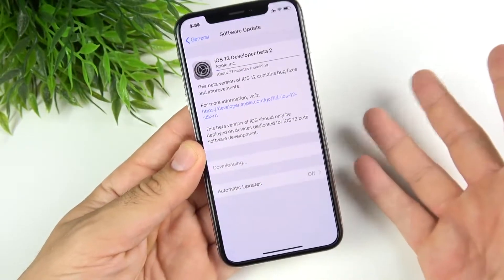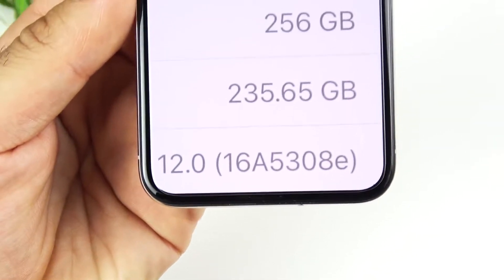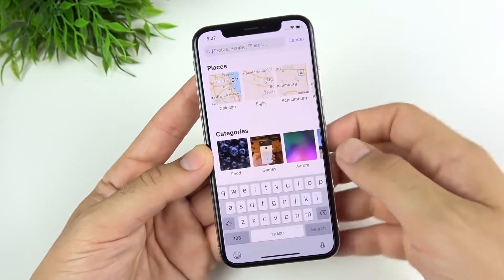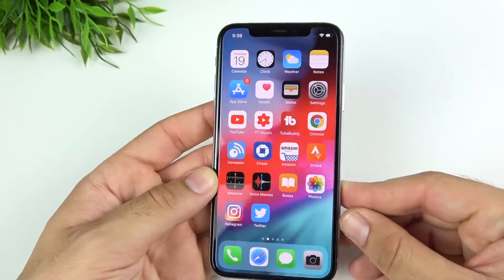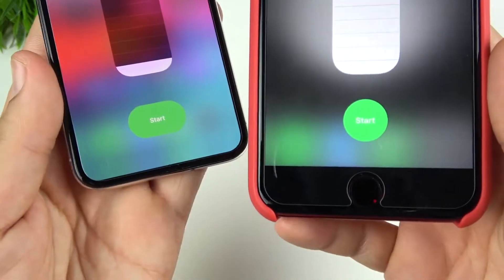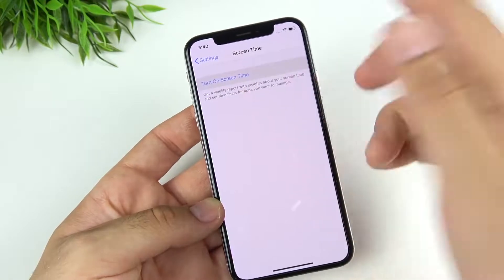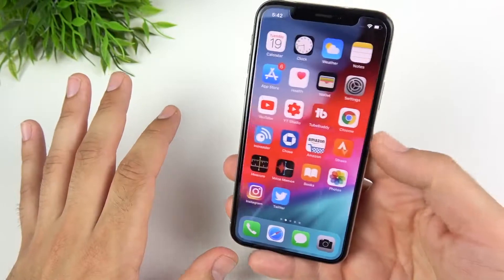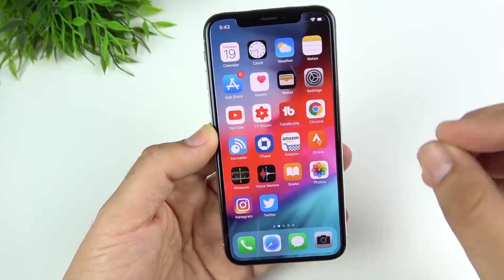iOS 12 Beta 2 Out! - Should You Update it??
Apple Just Released iOS 12 Public Beta! Should You Update? What Bugs To Expect? Everything You Need To Know Beforehand..